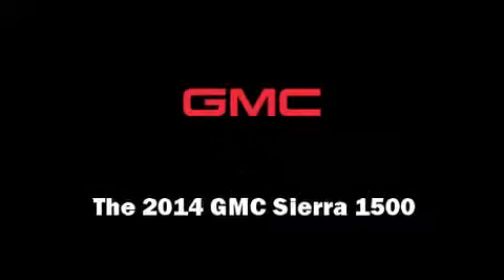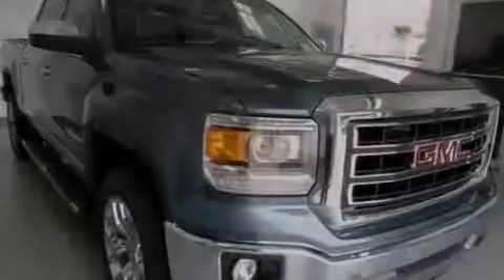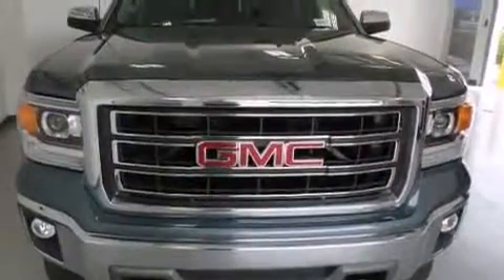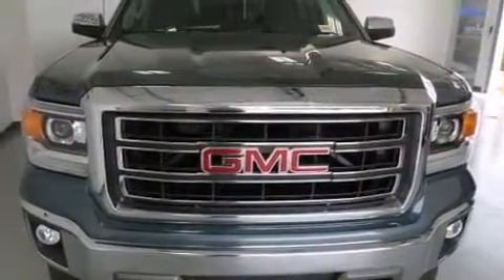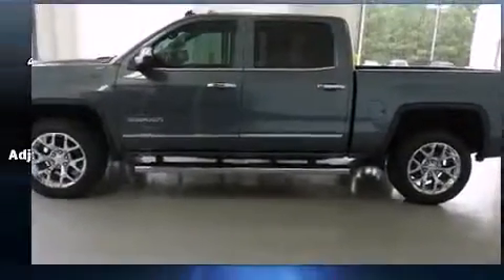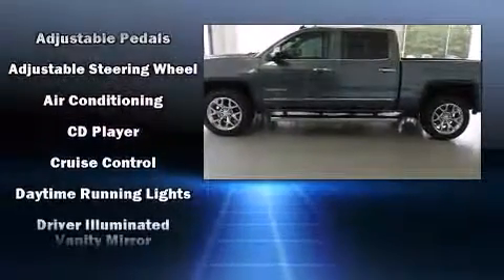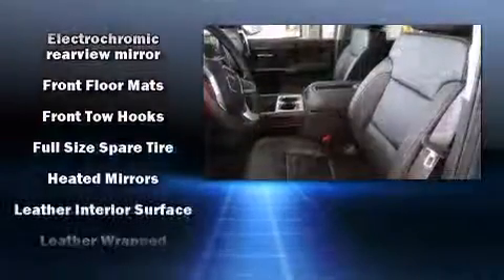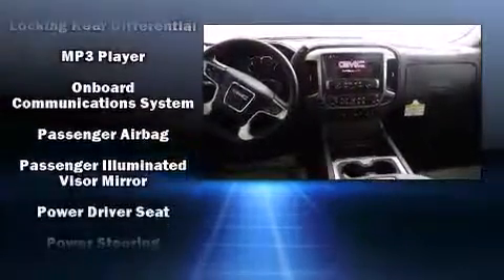2014 GMC Sierra 1500 SLT in Duluth, GA 30096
Sensibility and practicality define the 2014 GMC Sierra 1500. It features an automatic transmission, rear-wheel drive, and a powerful 8 cylinder engine. A wealth of standard features means that you no longer have to sacrifice. Like power windows, mirrors, and seats, a built-in garage door transmitter, a trip computer, an automatic dimming rear-view mirror, heated seats, fully automatic headlights, an overhead console, and much more. Features such as automatic climate control and leather upholstery prove that economical transportation does not need to be sparsely equipped. Power adjustable pedals allow the driver to optimize his or her driving position, enhancing visibility, comfort and safety. In the event of a rollover collision, side curtain airbags provide additional protection for outboard seated passengers. Our sales reps are knowledgeable and professional. They'll work with you to find the right vehicle at a price you can afford. We are here to help you.